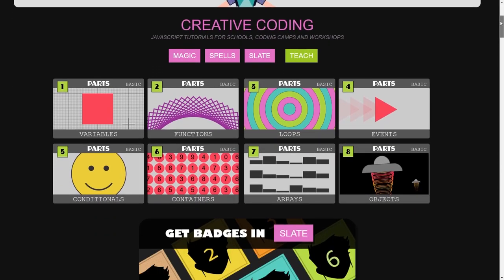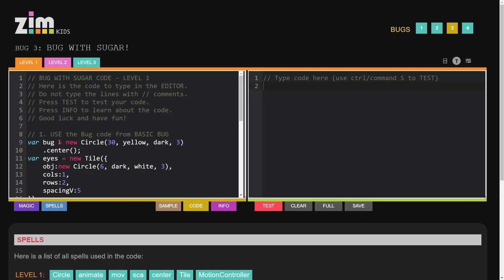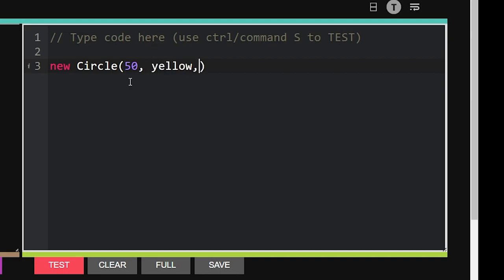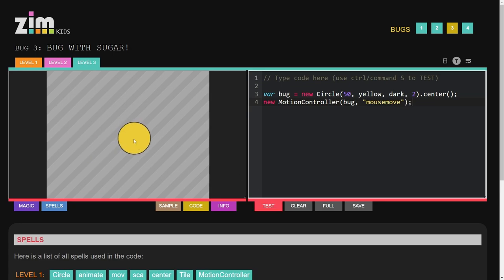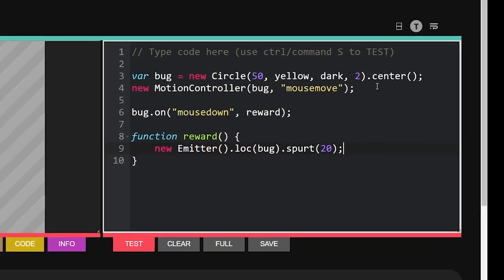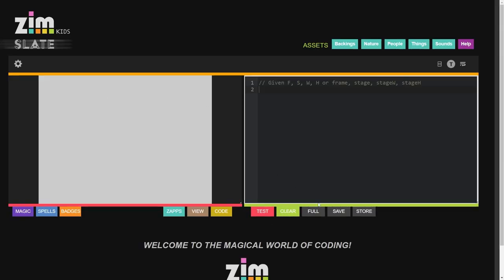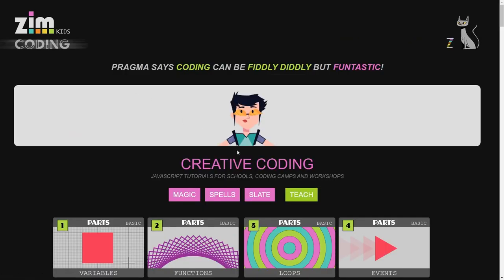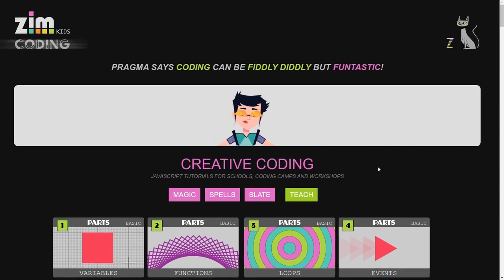ZIM Kids Intro to Teaching Kids Creative Coding with the Colorful JavaScript Canvas and ZIMjs!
is a great way to teach kids to code!  There is an easy online editor and fun tutorials to get started right away.  ZIM uses JavaScript, the most popular programming language in the world, on the open source HTML Canvas .  ZIM is used to make many e-learning apps making it a perfect bridge from block based coding like Scratch to text based coding due to its very visual results - great for left and right brained learners!

If you are a teacher, there is a TEACH section that has further videos on how to teach with ZIM Kids. if you have any questions or if you would like us to help match your curriculum.